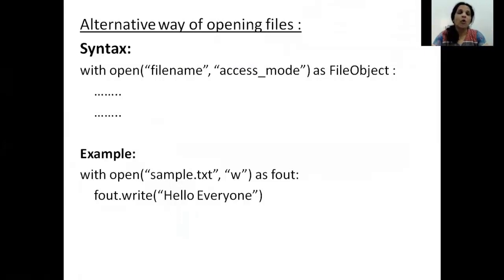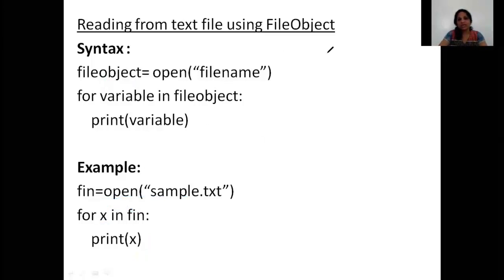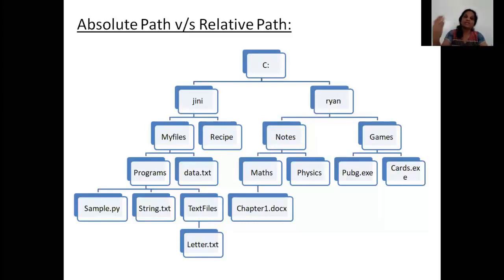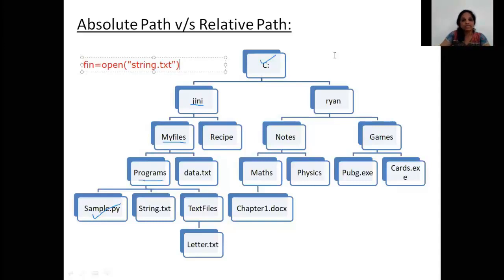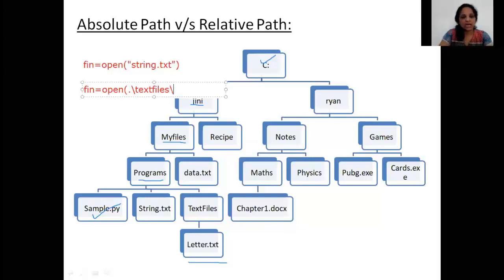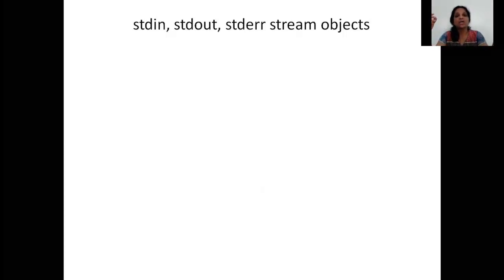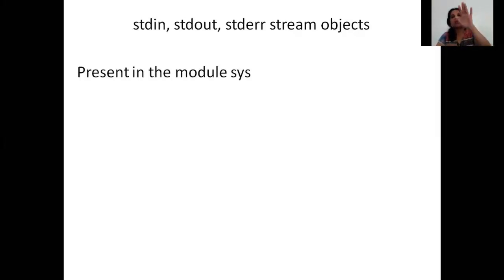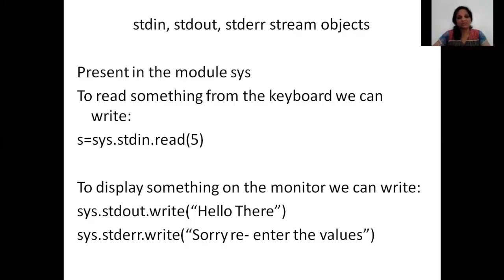File Handling in Python - Additional Information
In this video we will learn:
* Alternative way of opening Files
* Absolute and Relative Path
* stdin, stdout, stderr objects